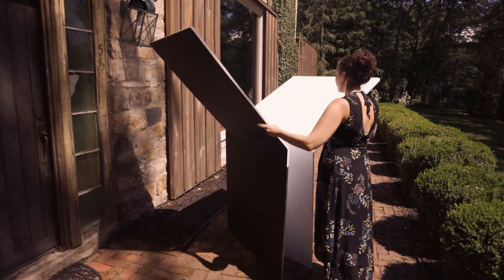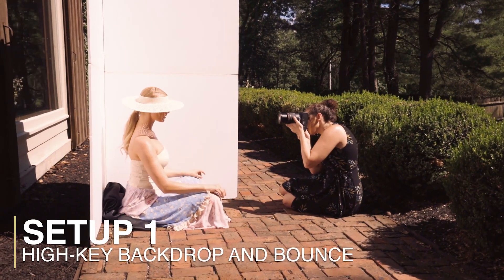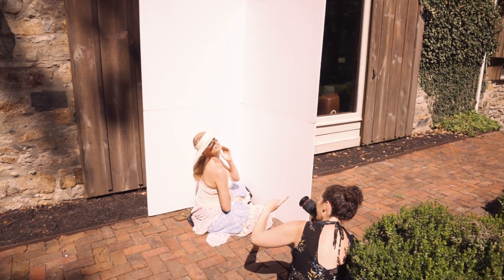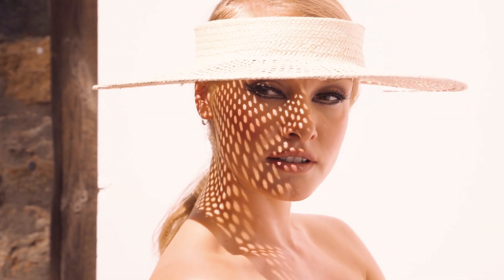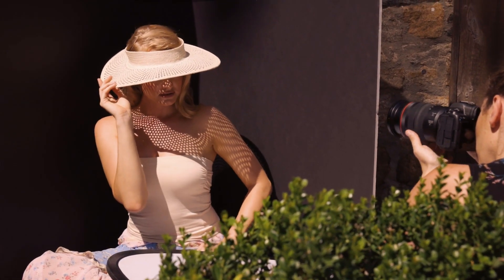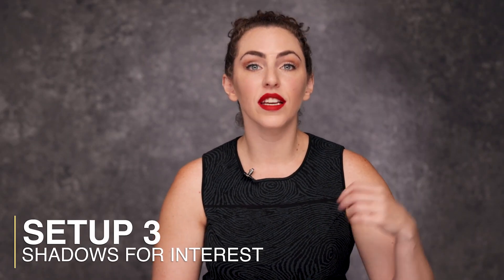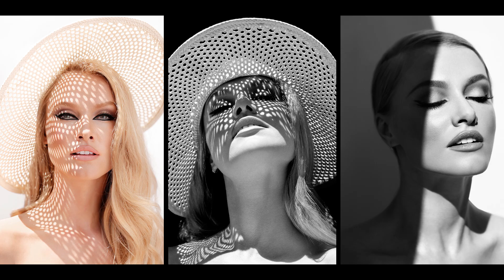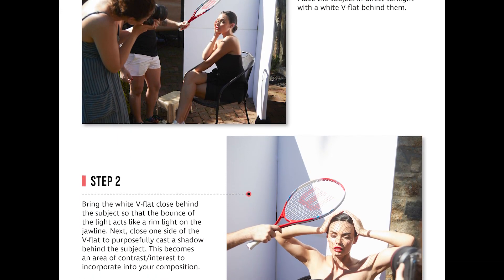Using V-Flats as Backgrounds on Location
Today I want to share with 3 differents setups where I use V-Flats as backgrounds while shooting with natural light on location.

If you follow my work you know that I like to create clean, bold imagery. I often gravitate toward using hard light, and there's no better hard light source than the sun!

When I shoot on location I often try to use shadows, shapes, and other things that I can use even as gobos to create those bold hardlight images.

✅. Setup one: 1:47

Probably my favorite use of a v-flat on location is using it as both a fill light and a high key background. This is a pretty simple setup as you can see. I place the subject in direct sunlight, right in between the v-flat folded behind her, with the white side facing towards me. With all this beautiful light bouncing off the v-flat it created this wonderful wrap of light on her. A simple setup, with a little bit of interestingness added through the use of the hat with shadows.

✅. Setup two: 2:42

Now we're going to flip the v-flat around and use it to create negative fill and a low-key image, something a bit more dramatic. Because of the shadows on the model's face and the high contrast look, I decided that this would make for a good black and white image in post. More often than not, high contrast lighting make for great black and white photos. I also added a small white reflector just so that the shadows under the model's chin weren't too dark.

✅  Setup three: 3:11

This time I used the v-flat to create interesting and compositionally graphic shadows on the background and the model.

All I did was move the v-flat into a 90 degree angle so that the sunlight cast a shadow across everything. I love using graphic shapes in my work, so experimenting with this was fun because it was unexpected but definitely my style. This lighting setup again made for a great black and white processing.

So 3 different setups, all similarly bold and graphic, yet different in their own right.

If you get the opportunity to spend some time outside this summer and looking to do some natural light photos, definitely experiment with putting your subject in direct sunlight and using either something like a v-flat or other object to define hard shadows on them, you may like the results!

☀️ Speaking of natural light, I just released a brand new lighting recipe ebook that consists of 20 different natural light setups designed to spark your creativity, and have you outside making wonderful images in no time!